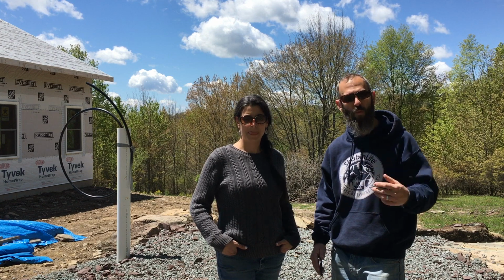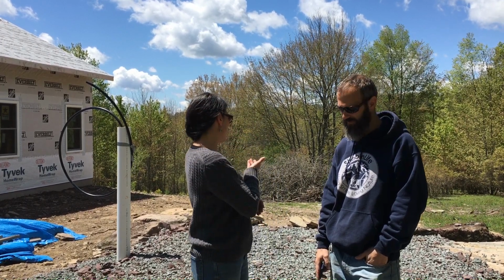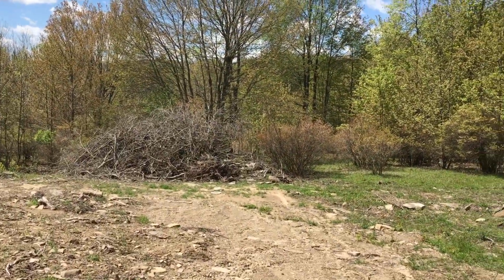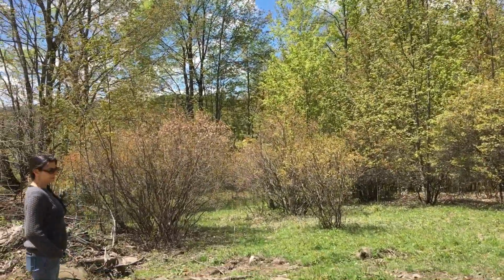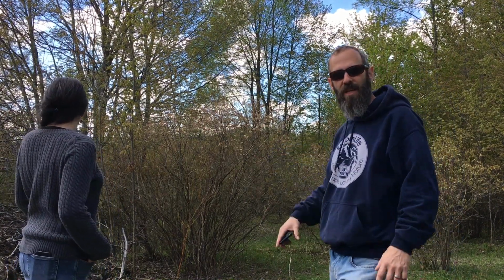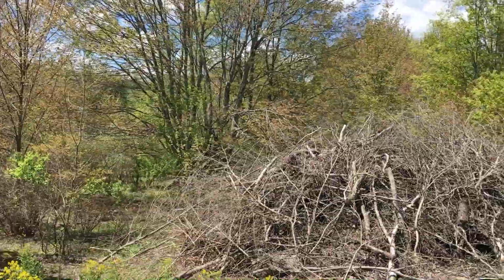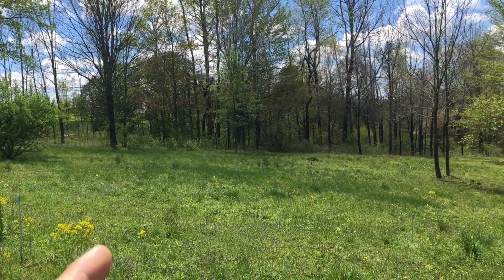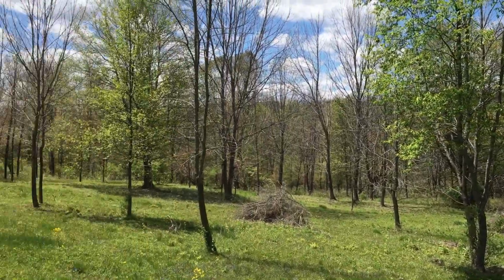Off Grid Mountain House UPDATE | June 2021 | The ShabinLife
Hey Everyone,
Hope all is well... It's been a little while since our last video, even this footage is from a month or so ago. Trying to wrap up things at our current house in order to move forward with our Off Grid Build. This is just a quick update on where we're headed due to the crazy lumber prices and material shortages and transport issues. Enjoy... By the way, our Cistern was delivered and we're hoping to start working on the base of the Mechanical Building very, very soon!! Thanks & enjoy...

We’re Dayna & David and we're excited to share our homestead journey with you. We currently own a home on a 1/4 acre in a suburb of Pennsylvania & have been trying to maximize usage of our small plot to it’s fullest potential. In 2016, after dreaming for years of owning enough land to live a more simple and sustainable, self sufficient lifestyle, we acquired 18 Acres & began the journey of building our future homestead! Our land is quite far from where we currently reside which limits our trips to the property to once a month or so. For the time being we post new videos (or at least try, lol) once a month with updates on how things are moving forward, our pits and peaks as well as sharing all the priceless info we’ve learned from the amazing channels we subscribe to here on YouTube. Please join us on our ShabinLife adventure as we continue Living Simple & Loving Nature.